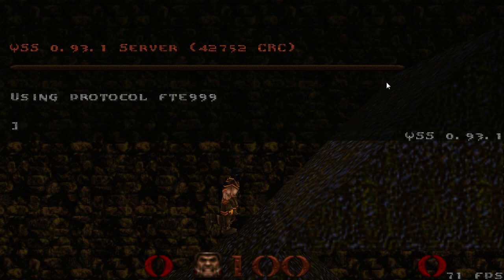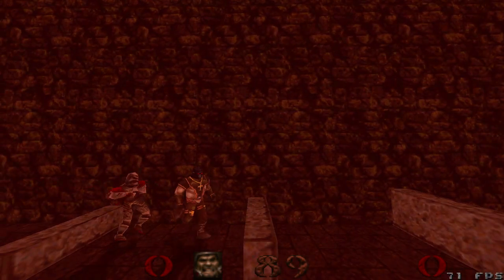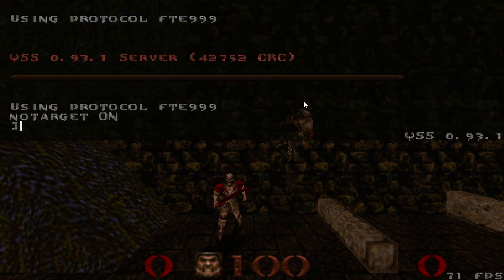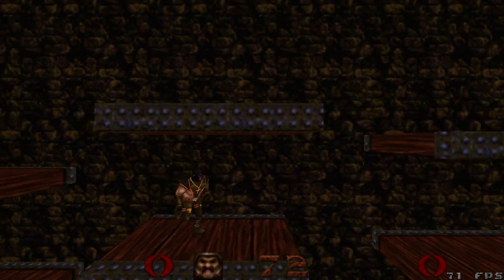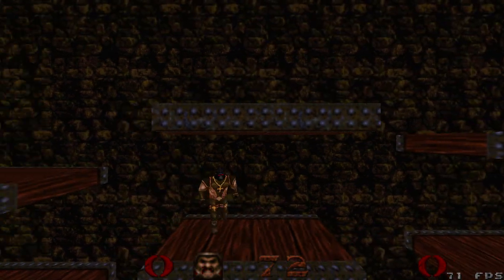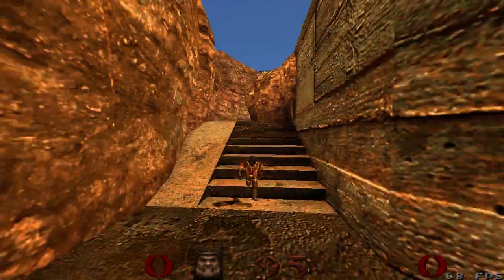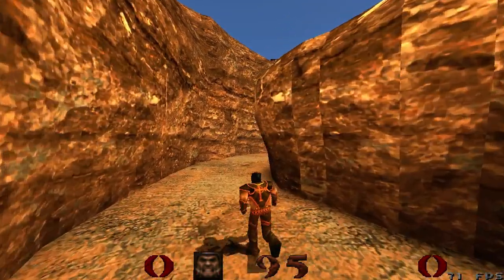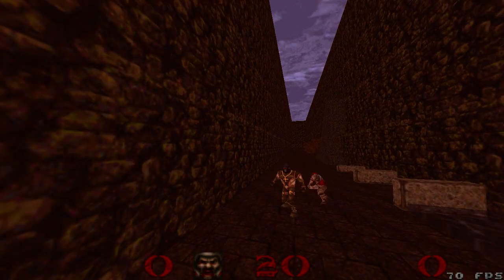Third person camera & movement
The map shown at 13:33 was created by Adib Murad.